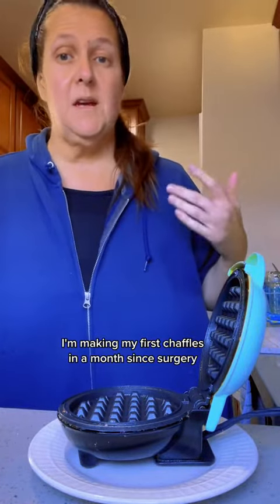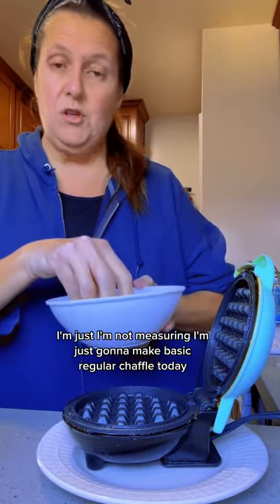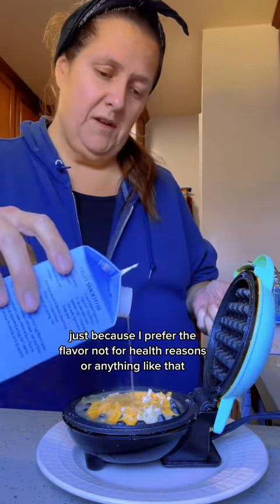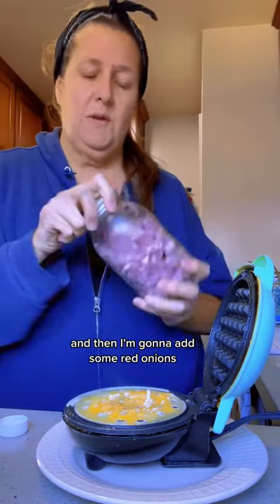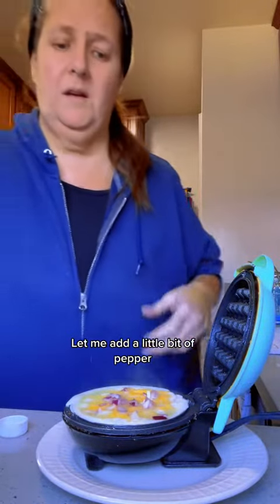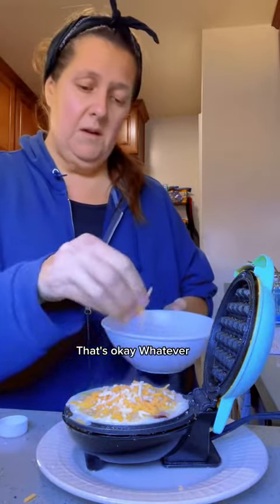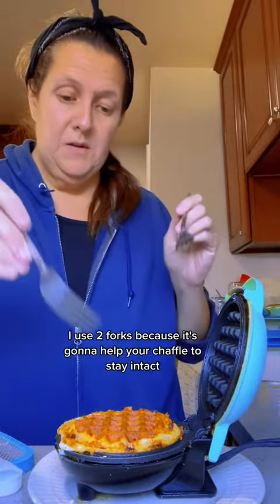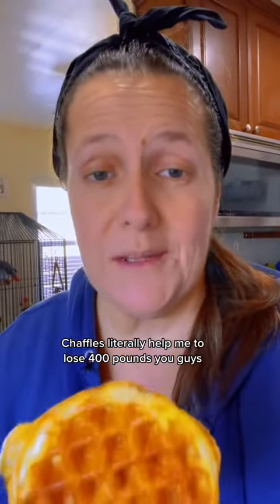How I lost 45 pounds without dieting and exercise 🔥 | my healthy weight lose transformation